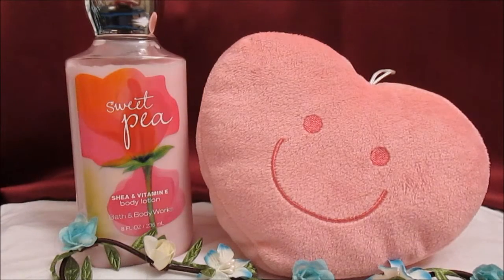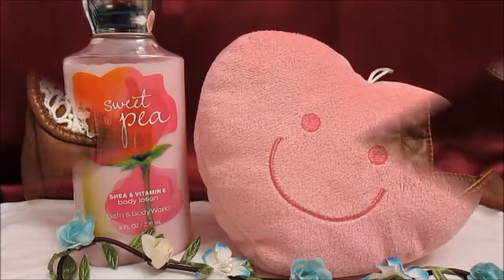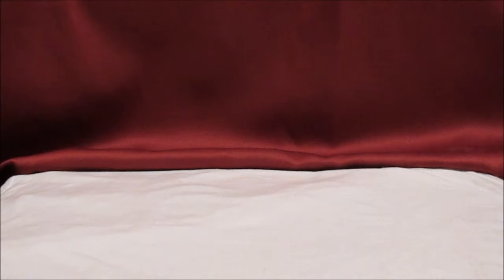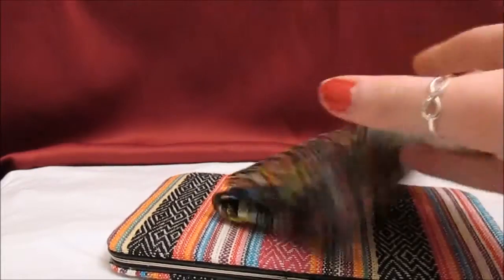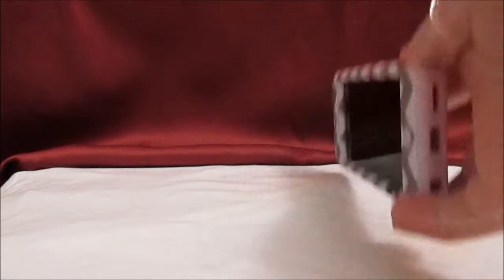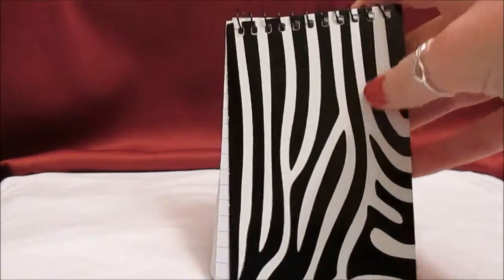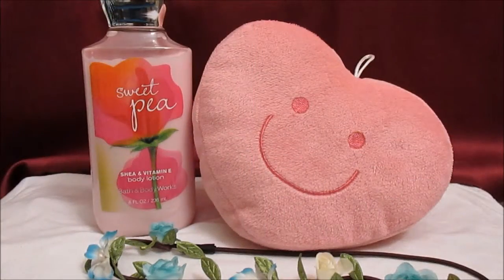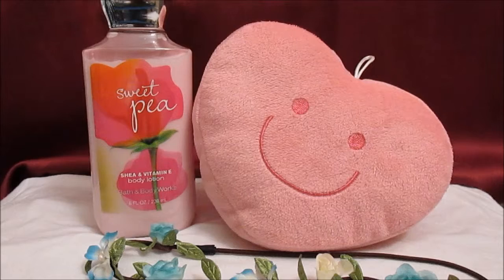What is in my purse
Hey guys!
Here is last weeks video:
I hope you enjoyed the video and try to get this video to 2 likes.
 ( but only if you want to)
I can't wait to see you April first! (aka April Fools Day. My fav day of the year.)